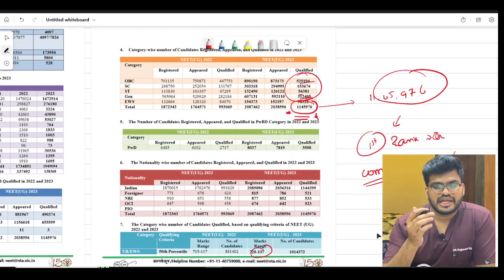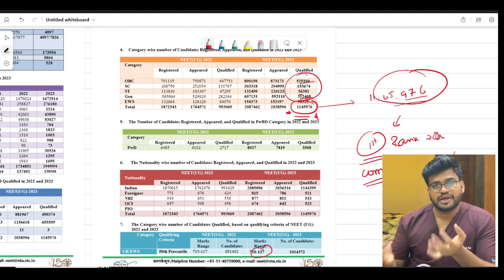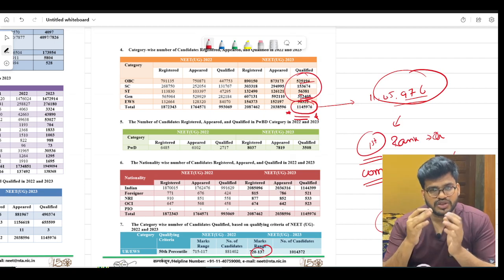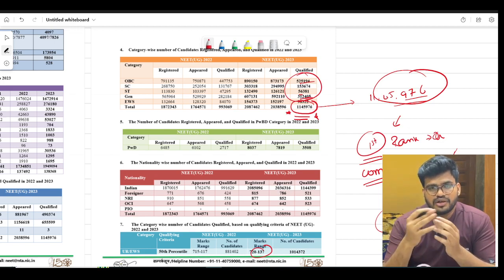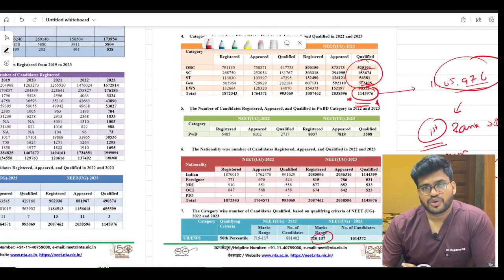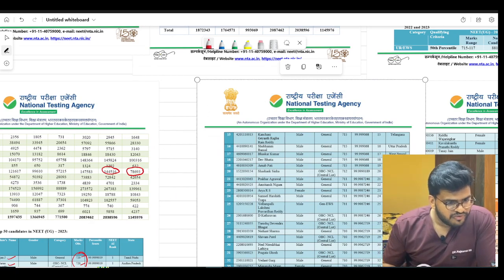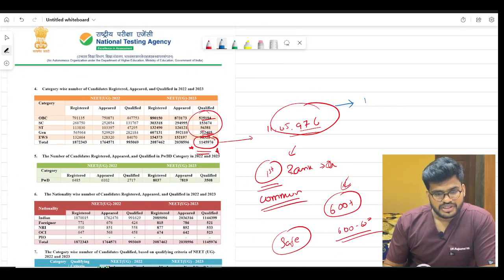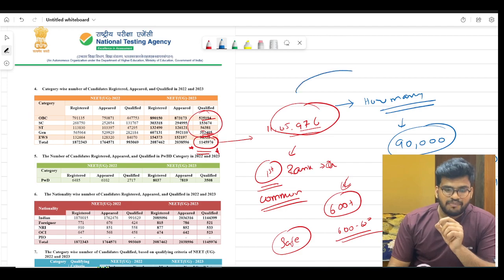NEET 2023 Results Declared | NTA Press Release | Qualifying Marks & NEET Topper | DOCTOR RAJ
To all NEET ASPIRANTS out there
99% students are confused what to do after finishing the neet exams ,
In these series of videos - MISSION AFTER NEET
we will discuss everything you  must know as A NEET ASPIRANTS
NEET SEAT MATRIX
NEETCUOFF MARKS FOR GOVERNMENT ,PRIVATE AND DEEMED MEDICAL COLLEGES
FEES STRUCTURE IN PRIVATE MEDICAL COLLEGES
MBBS ABROADS PROS AND CONS
MBBS INDIA VS MBBS ABROAD
NMC GUIDELINESS MBBS ABROAD
BEST COUNTRY FOR MBBS ABROAD
BEST UNIVERSITY FOR MBBS ABROAD
ADMISSON PROCESS TO ABROAD UNIVERSITIES

This video series is complete one point solution to all neet aspirants

WHO AM I :

I’m Raj , I cleared my FMGE with score of 192 @1st attempt and I Got distinction at 18 subjects in my University

If you’d like to talk, I’d love to hear from you. Feel free to leave me a comment on youtube videos or DM at Instagram 📷 directly will be the quickest way to get a response, If your question is very long or any ©*copyright* issue email me at